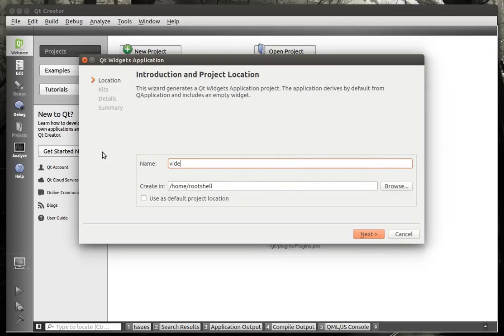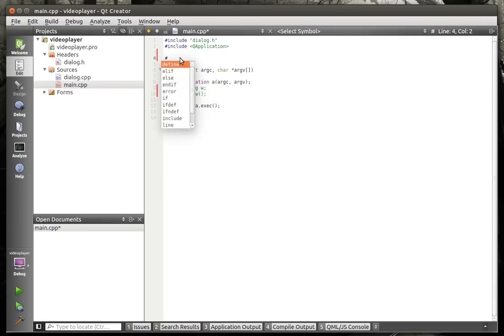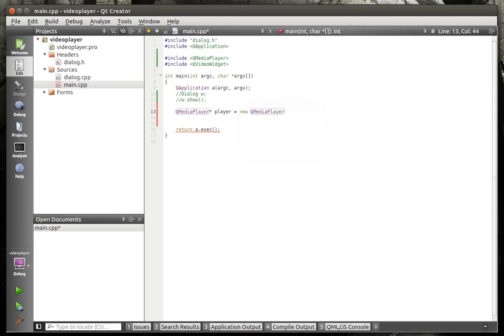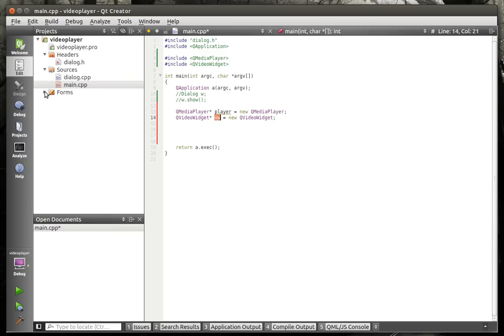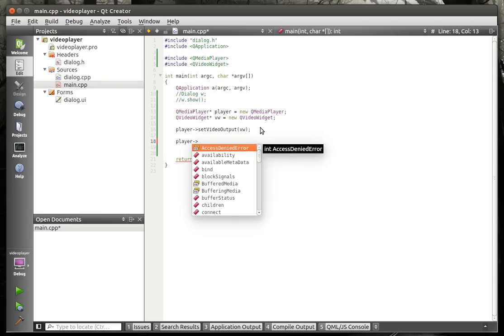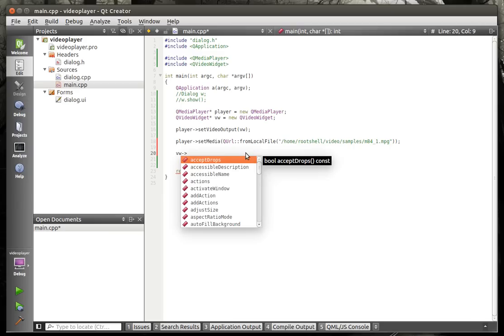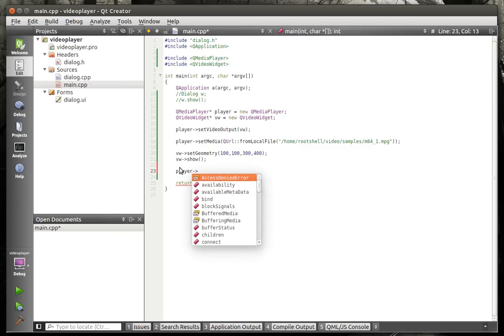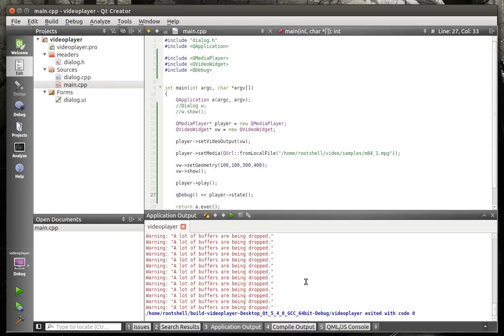C++ Qt 130 - Playing videos with QMediaPlayer